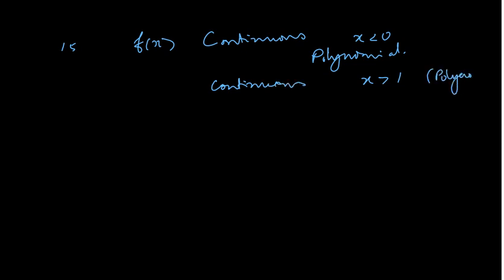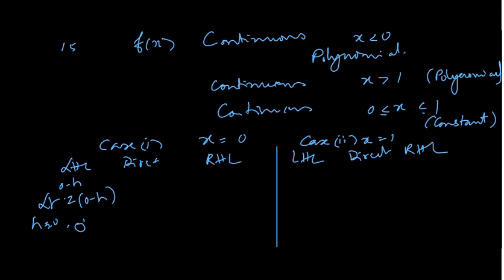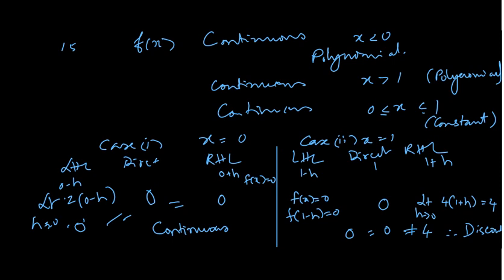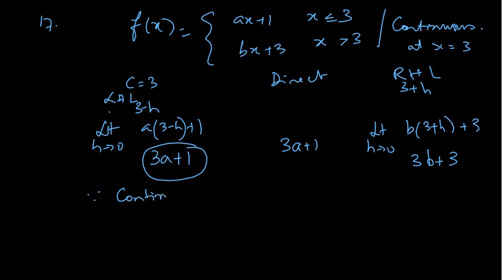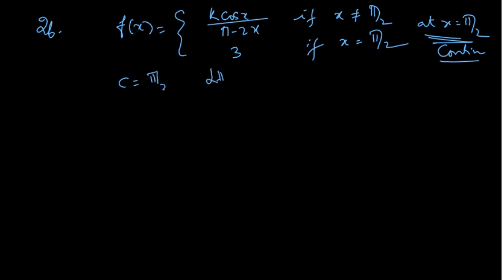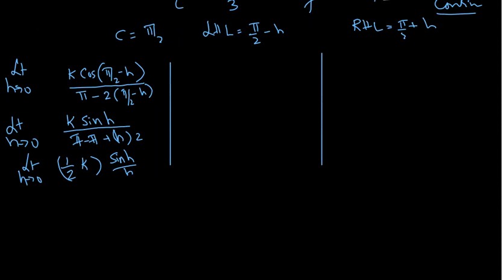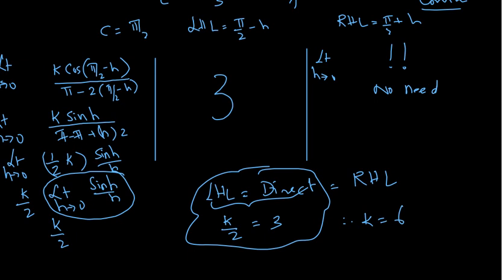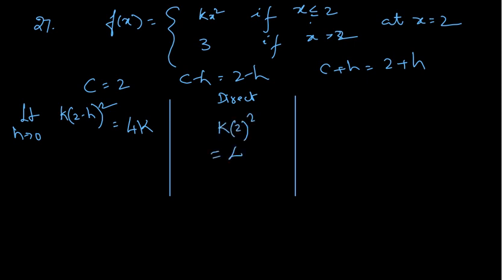continuity june12 2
Continuity part 5